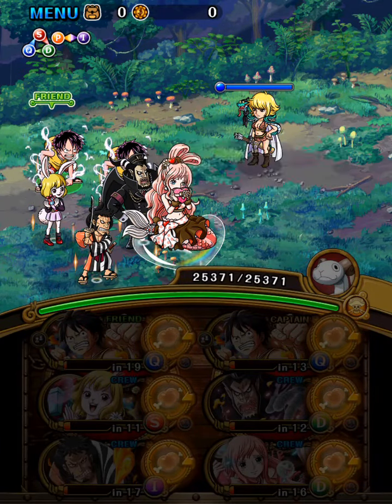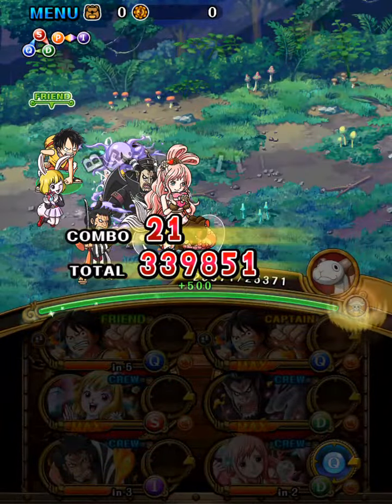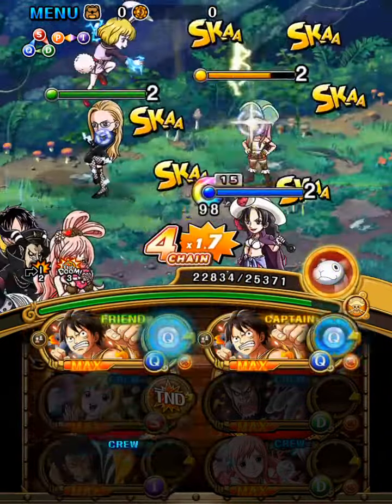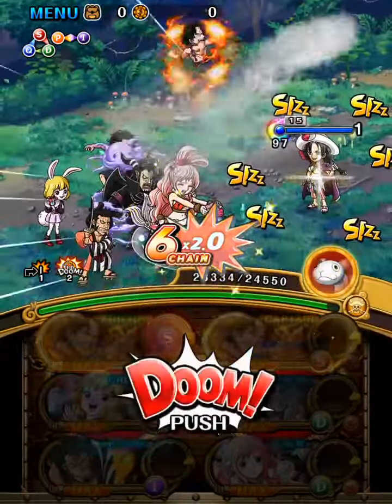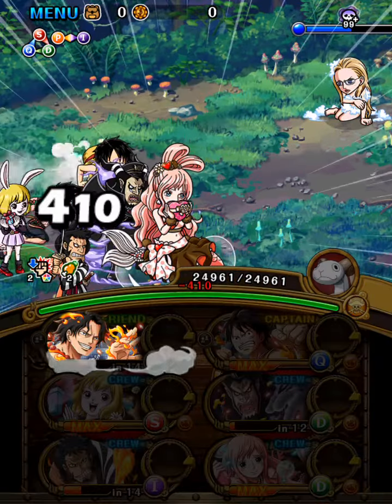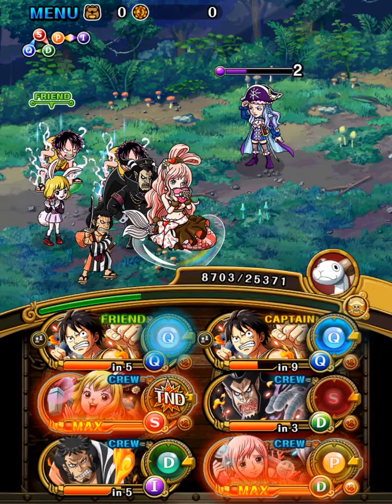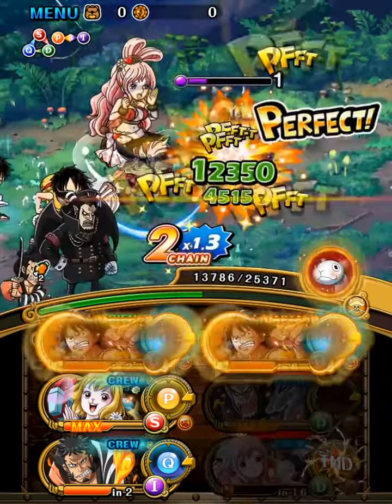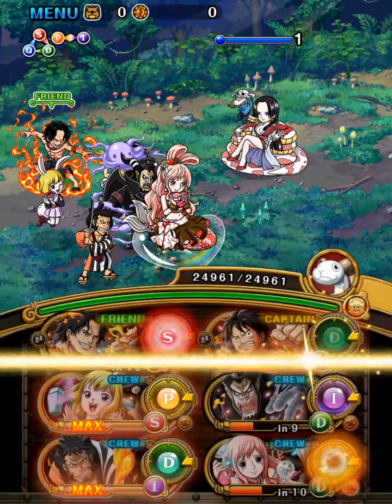0 Stamina Training Boa - requested Team ft. Luffy/Ace, Legend Magellan, VD Shirahoshi,...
In this Video i go ahead and clear the 0 Stamina Training Forest Boa for a Friend who requested to do it with a Luffy/Ace Team.